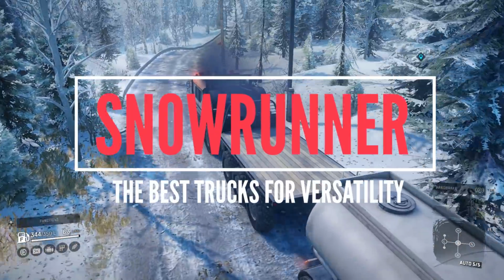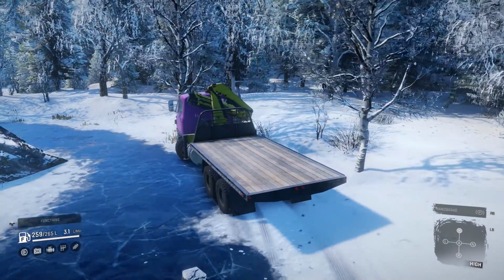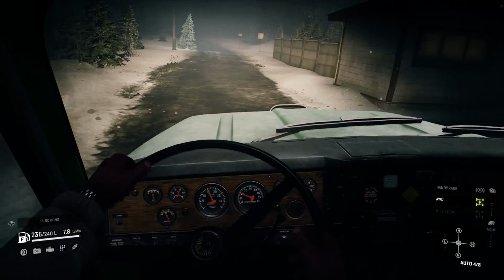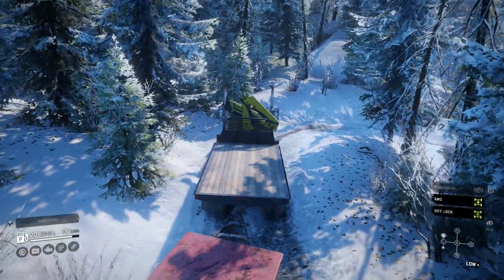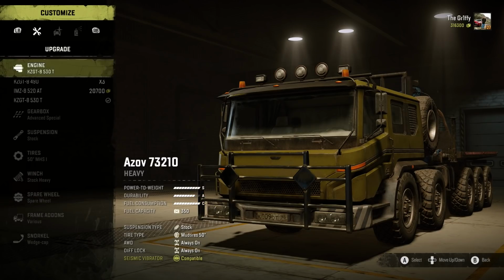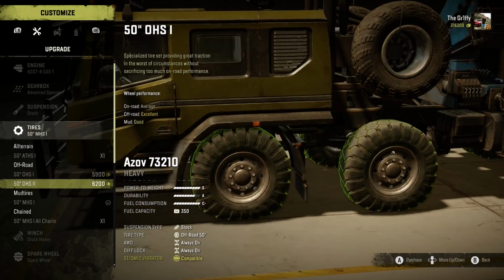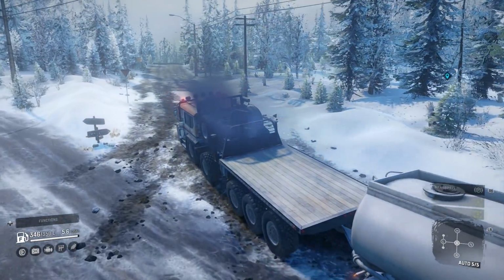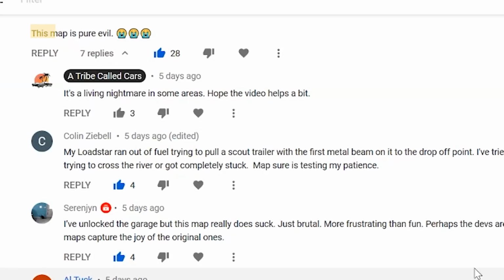SnowRunner: The best truck for LAZY trucking?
Who wants to change addons all the time when there are trucks that can pretty much do it all? That's what this 'best truck' list is all about. Can you guess the winner before watching? Correct answers win an Earl Grey teabag*.

*The tea is a lie.

WHAT'S YOUR GAMERTAG?
I'm MrTribe on Xbox. On Steam and Epic I'm ATribeCalledCars. Feel free to add me, but usually I'm making videos. Apologies!

ABOUT
A Tribe Called Cars is a website and YouTube channel, founded by motoring journalist and former Recombu Cars editor Ben Griffin.

// Camera Equipment //
* 4K Camera
* Action camera
* Lens 1
* Lens 2
* Lens 3
* On-camera mic
* Lavalier mic
* Audio recorder

// 4K Computer //
* PC Monitor 1
* PC Monitor 2
* Key light
* Backdrop light
* Camera monitor
* Polarising filter
* Lighting diffuser (4-in-1)
* Capture device
* Voiceover mic
* Mic stand
* Audio interface
* Desktop speakers
* XLR cable

// Games Console & Software //
* Xbox One
* Gaming headset
* Steering wheel
* Steering wheel stand

I simply get a few pence for being part of the process if you do buy something, which I will use to make more videos! I do this for the love, not the financial reward.

Ben Griffin